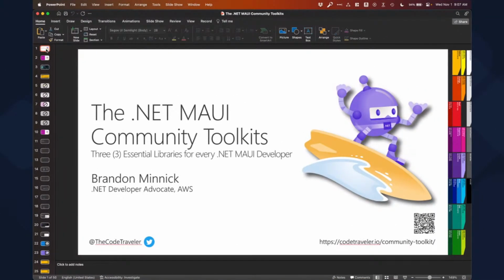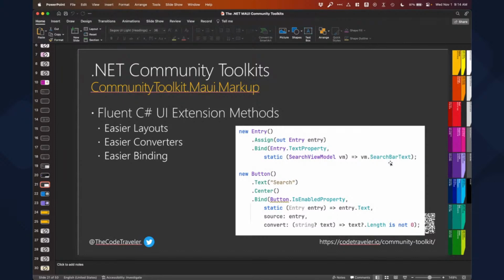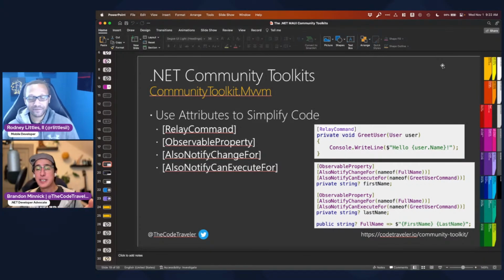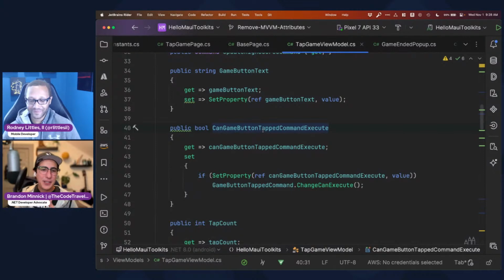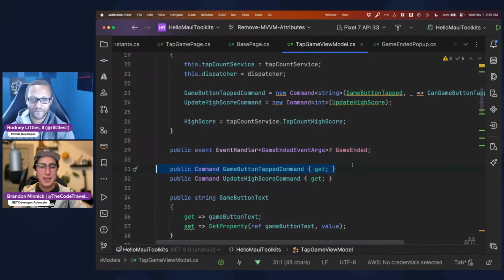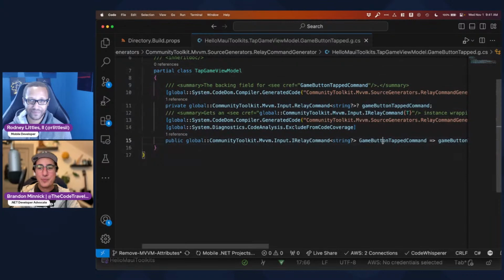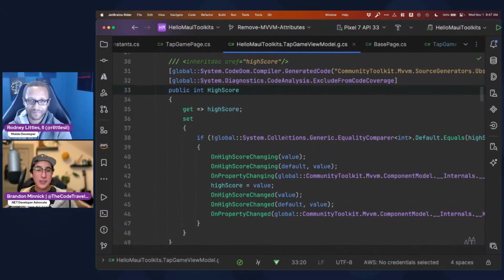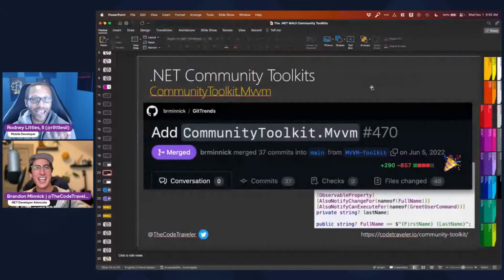The MVVM Community Toolkit for .NET MAUI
The Community Toolkits are a collection of control & helper libraries and samples for various .NET technologies. In this live session, we're joined by Brandon Minnick who will show us to make use of MVVM support in the toolkits